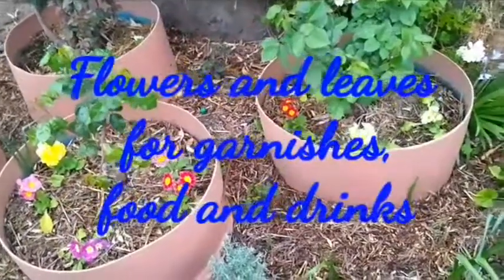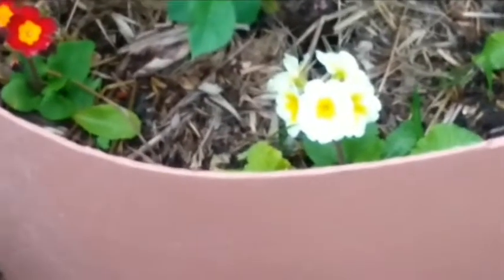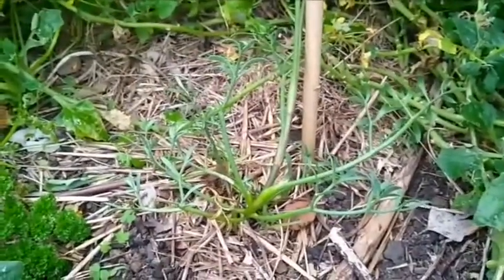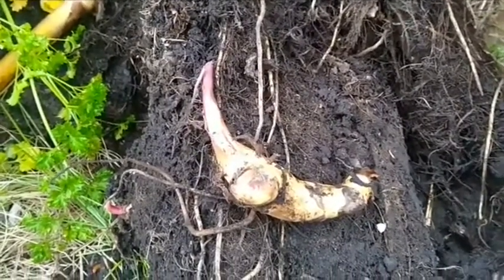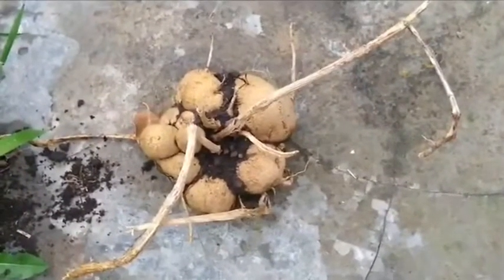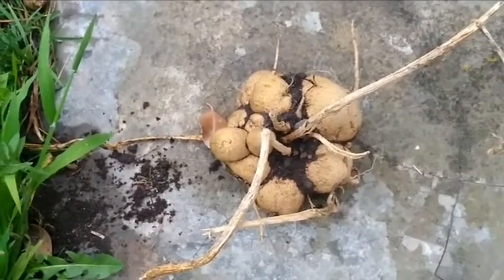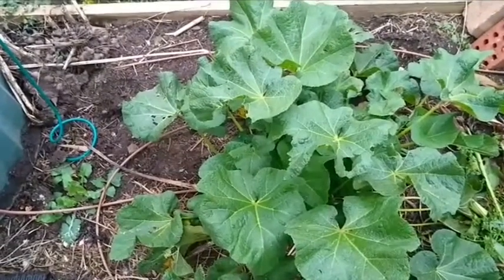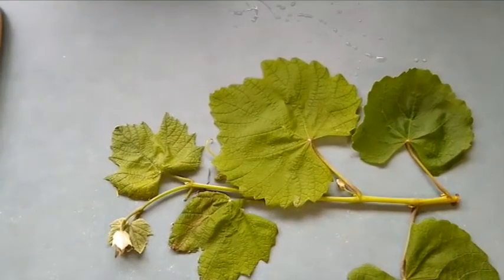Pam's edible flowers and leaves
Video by Pam Jenkins